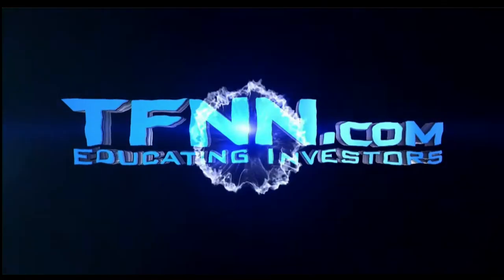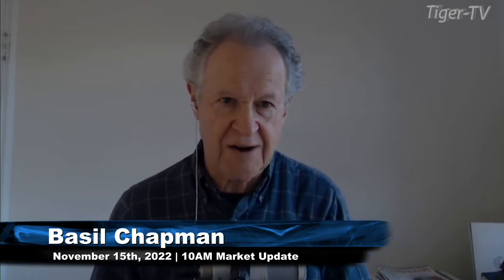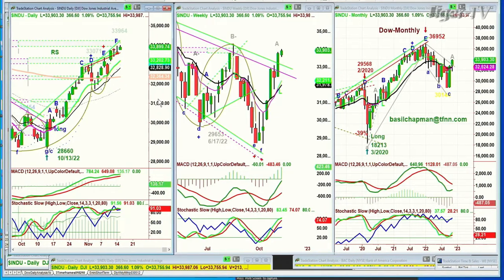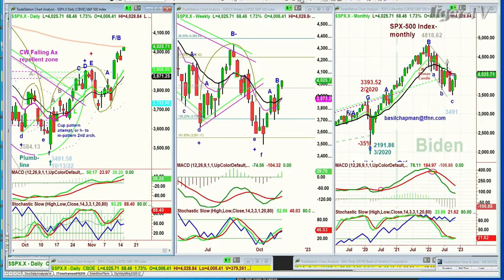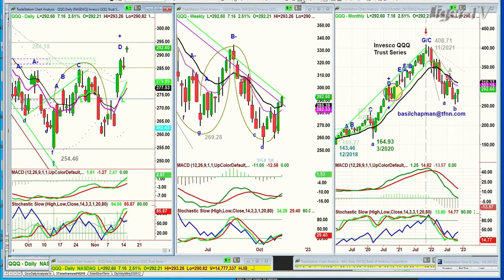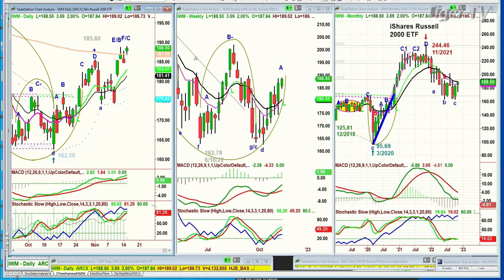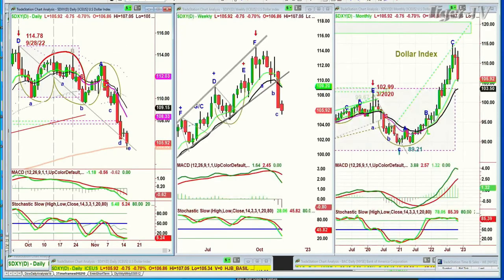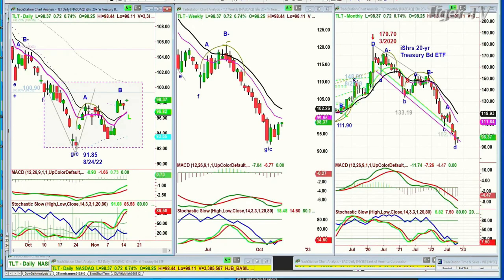November 15th 10AM ET Market Update on TFNN - 2022